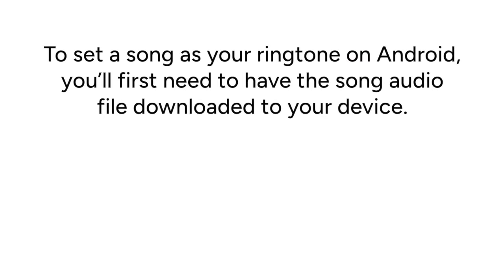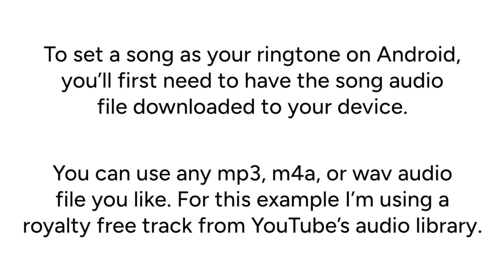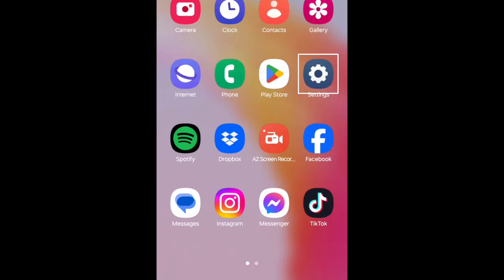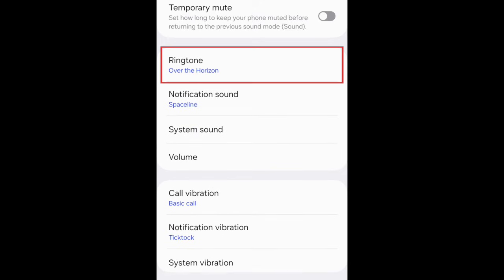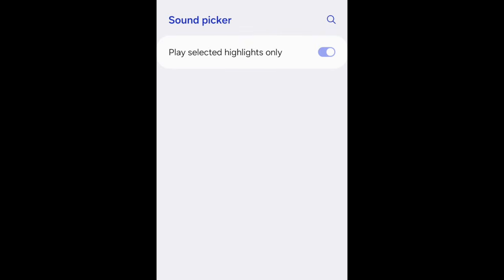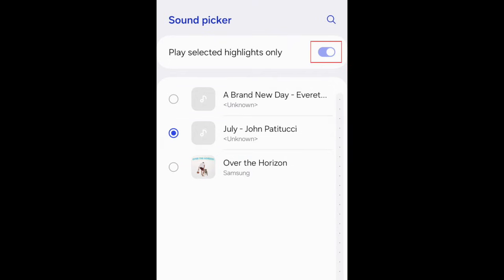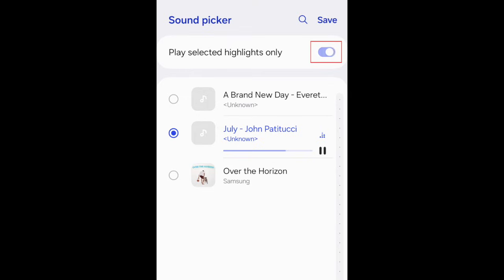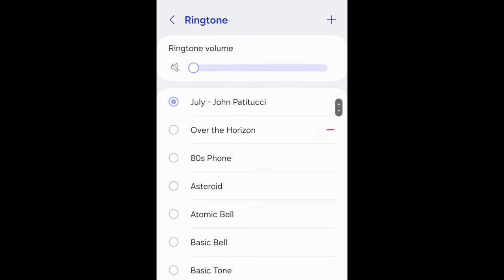How to Set a Song as Your Ringtone on Android (Full Guide)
Want to use your favourite song as your ringtone but not sure how? Watch this video to learn how to set a song as your ringtone on Android.

To set a song as your ringtone on Android, you’ll first need to have the song audio file downloaded to your device. You can use any mp3, m4a, or wav audio file you like. Open your Settings app and select Sound and Vibration. Select Ringtone. Tap the plus sign in the top right corner to create a new ringtone. Then select the audio file for the song you want to use as your ringtone. You can choose to use the entire track as your ringtone, or just a selected portion. Tap Save. Your newly created ringtone will then be added to the top of your list of ringtone options and will be set as your Android ringtone.